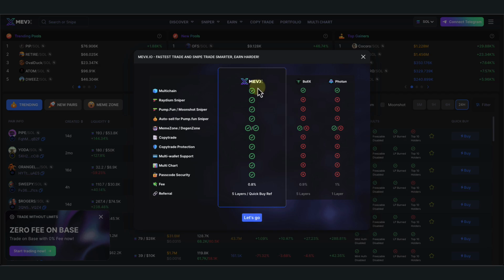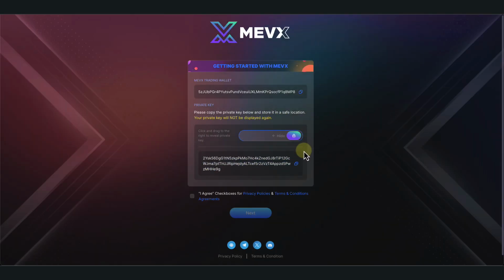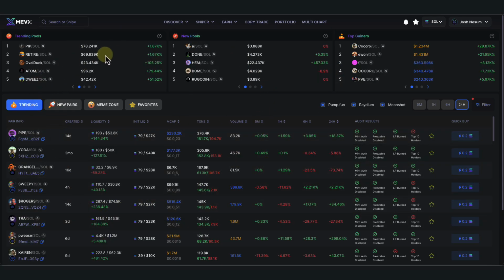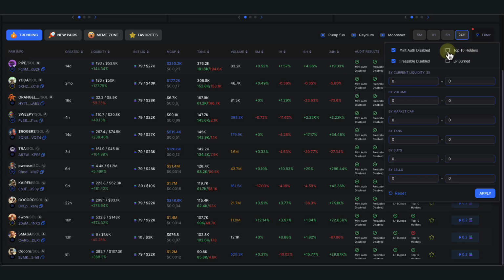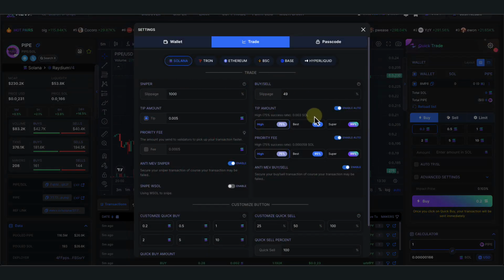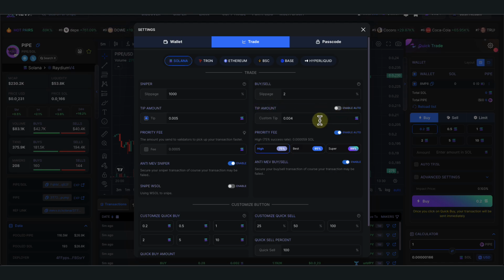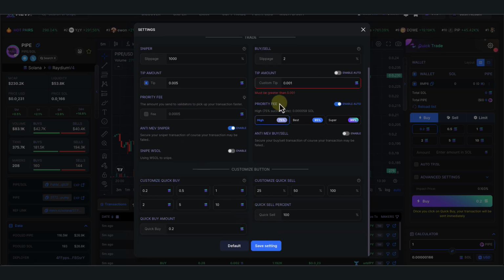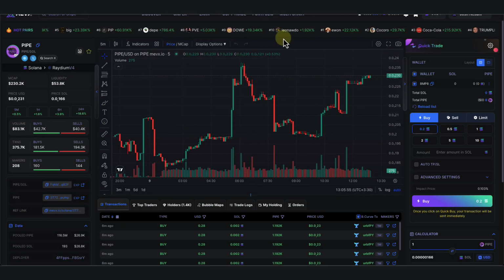MevX Trading Bot Tutorial & MevX Alternatives + Settings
This Telegram trading bot tutorial featuring MevX is your ticket to faster trades, lower fees, and spotting trending tokens like a pro. We’re also throwing in Bullx Neo, an awesome alternative for advanced crypto fans. Stick around for a step-by-step guide that’s easy, fun, and loaded with tips! \

🚀 Master MevX: Trade memecoins smarter with this Telegram bot.
💰 Cut Fees: Tweak settings to keep more of your profits.
📈 Find Winners: Discover trending tokens before they blow up.
🤖 Meet Bullx Neo: Explore a next-level trading tool alternative.
🔑 How to Use MevX: Your Step-by-Step Guide
🌐 Step 1: Click the MevX link below and connect to Telegram.
🔒 Step 2: Log in, set up your wallet, and secure your private key.
🔥 Step 3: Explore trending pools and new token launches.
⚙️ Step 4: Adjust slippage (2-5%) and priority fees for pro trades.

0:21 INTRO 🎬
0:41 Mevx Setup 🚀
2:10 MevX Alternative 💰

🔔 Stay Updated

⚠️ Trading Cryptocurrencies have high risk. Please do your research.